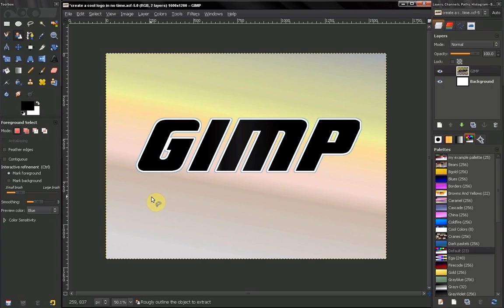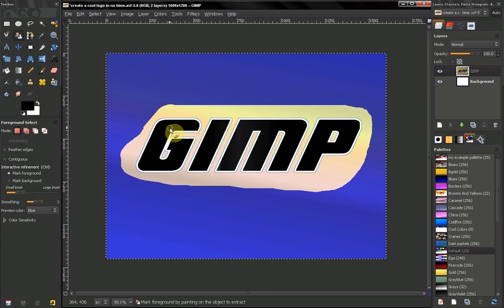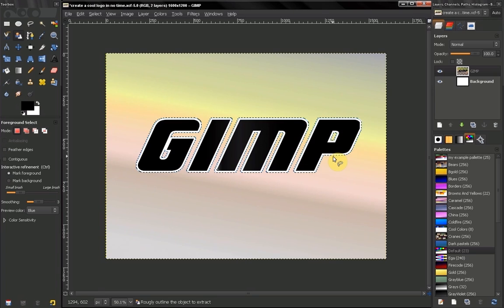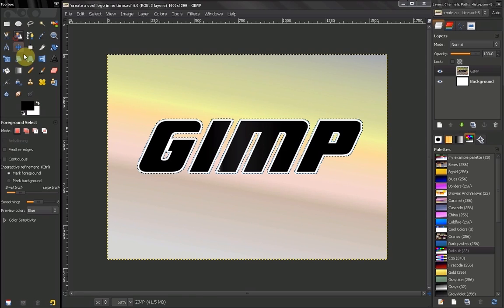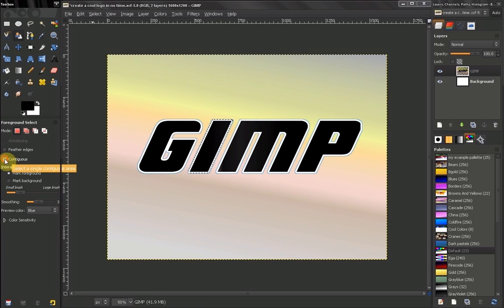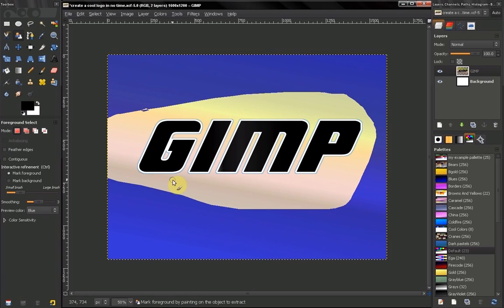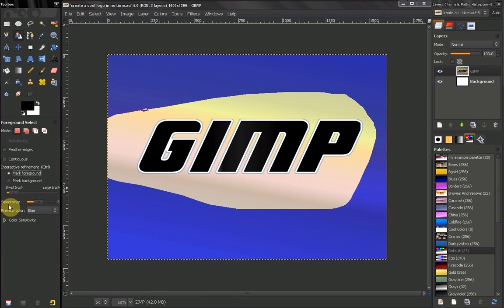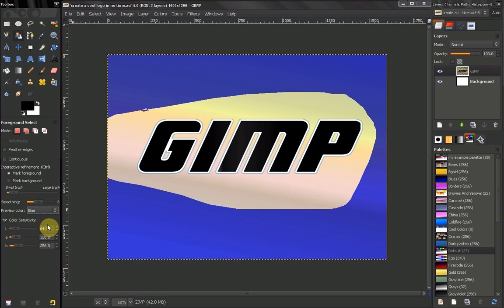GIMP tutorial: Beginners' Guide ep32 - Tools - Foreground select tool